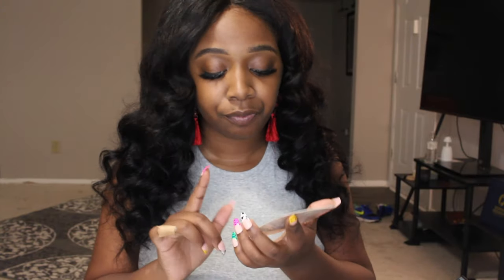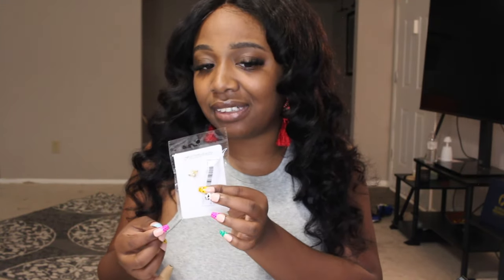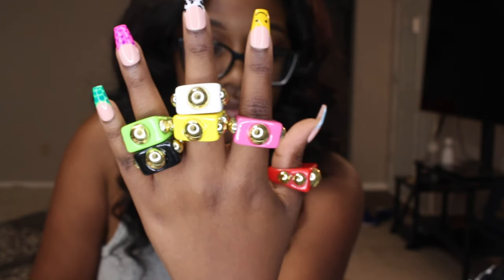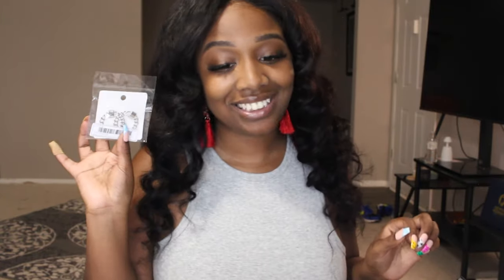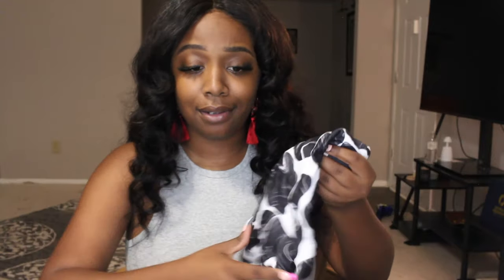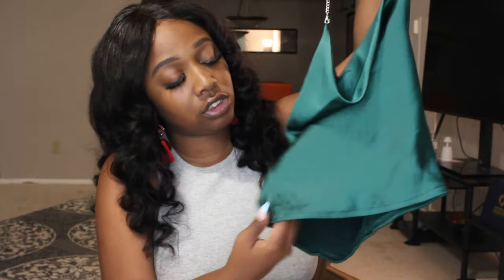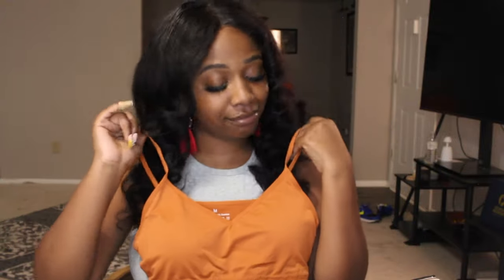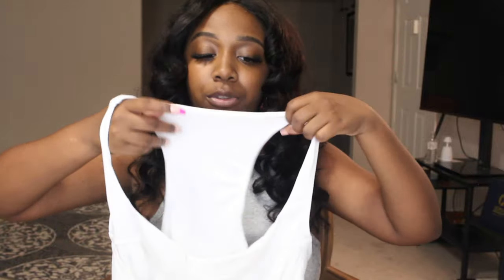SHEIN… ARE YOU SERIOUS?! HONEST TRY ON HAUL! Trendy Accessories + Outfits 2021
Hair I’m wearing in this video

FAQ:
How old am I? 24
Zodiac Sign? Libra Gang